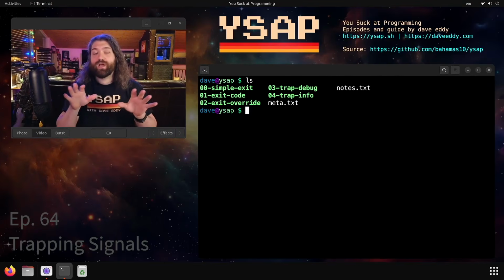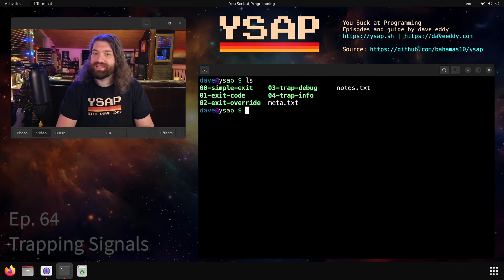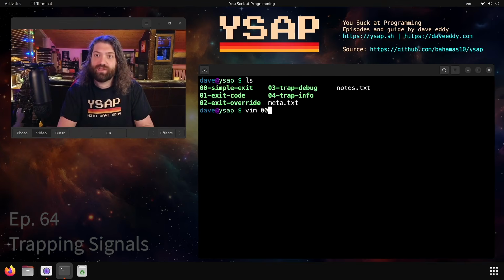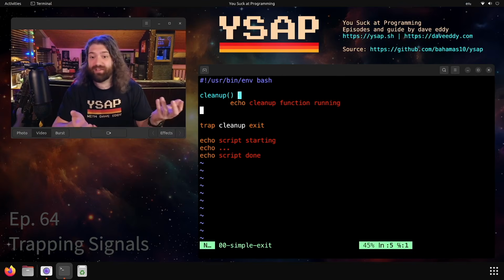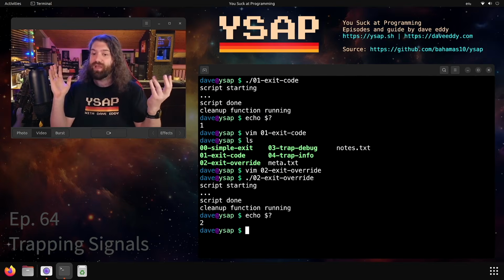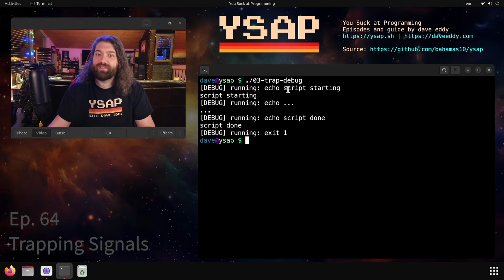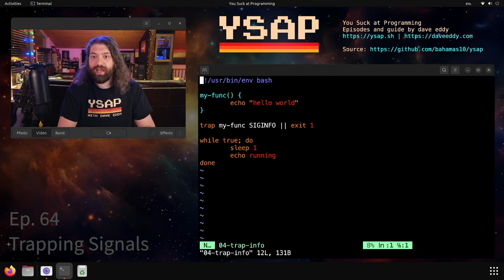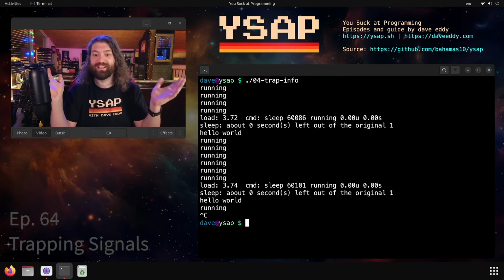Trapping signals with `trap` in Bash! Responding to Unix signals. You Suck at Programming #064